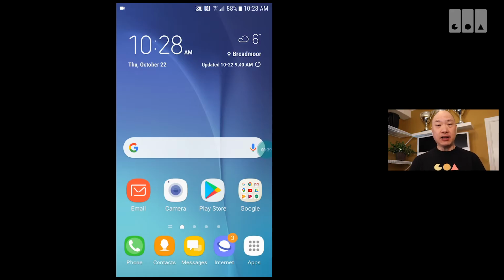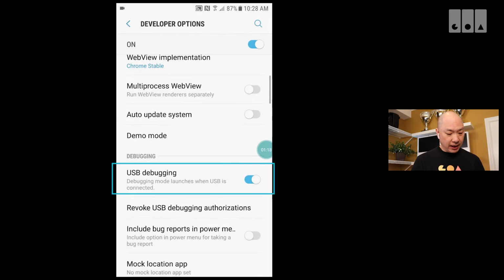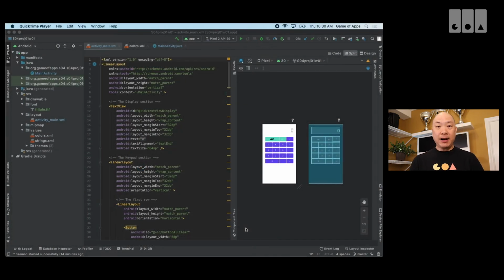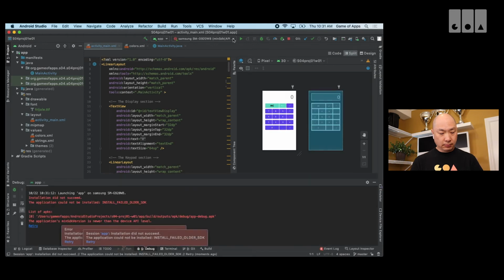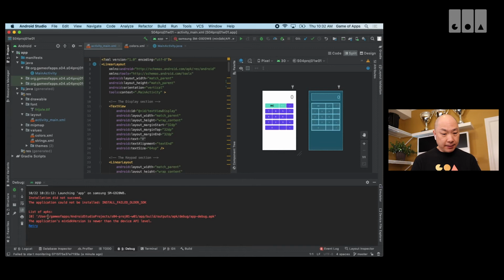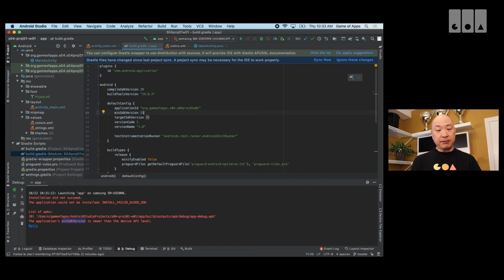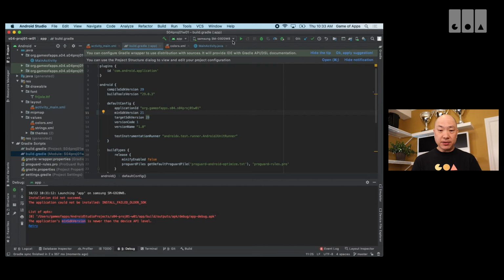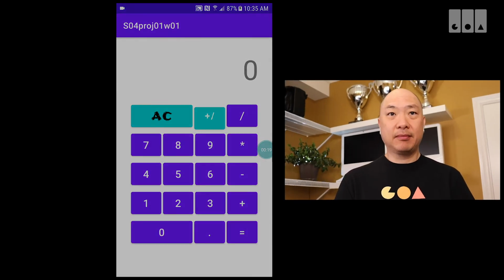GoA Tips & Tricks: Running your app on an Android device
S04E01: This instalment of GoA: Tips & Tricks is about how to connect your physical Android device to Android Studio and how to load your app onto it for testing.

We'll be posting regular tips and tricks on various topics around developing and designing Android apps. This is primarily for Game of Apps students, but is probably also useful for those outside Game of Apps.

COMMUNITY PRIORITIES

GoA MISSION